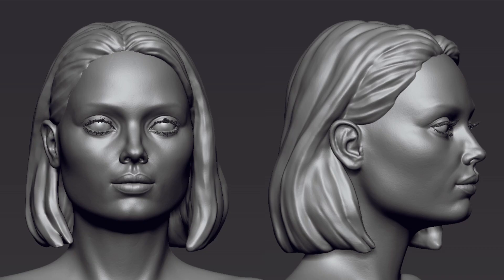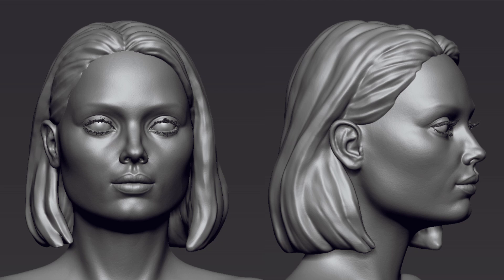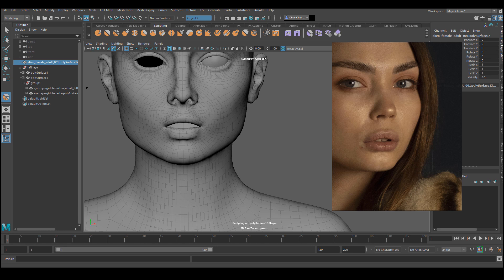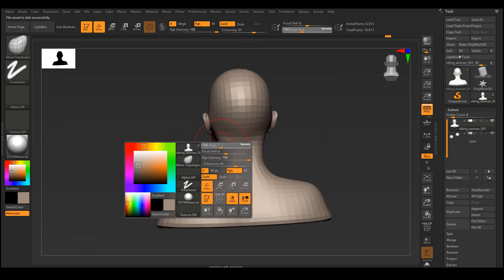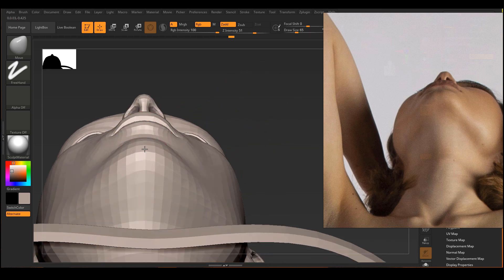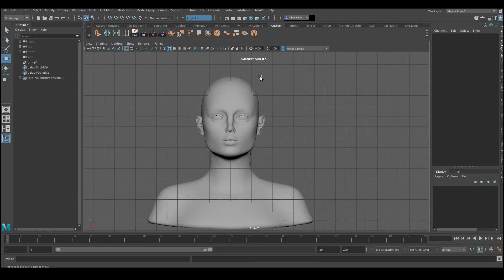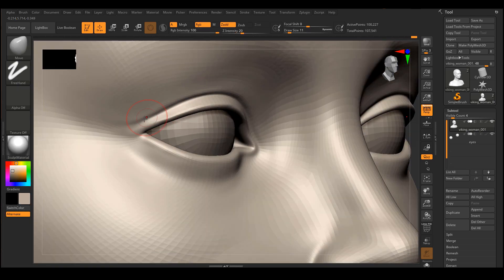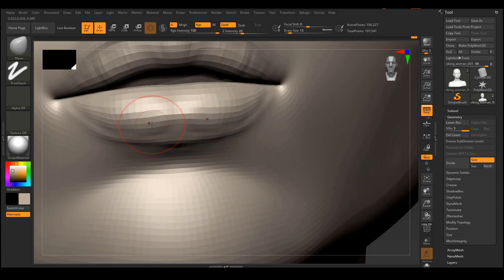How to Sculpt a Female Face in Zbrush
Continue with this character project, I want to show you guys my sculpting process in Zbrush. I don't practice sculpting character enough which is something I want to improve. I hope you can get something out of this!

Follow me on Intagram: @artruismdigital